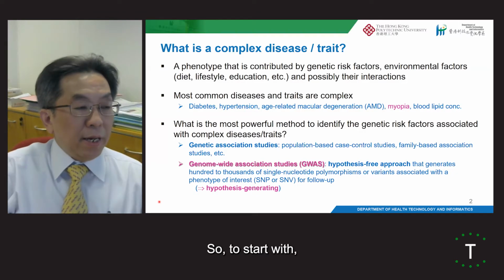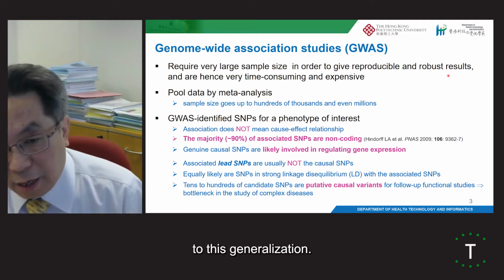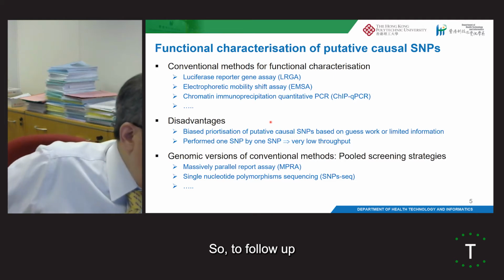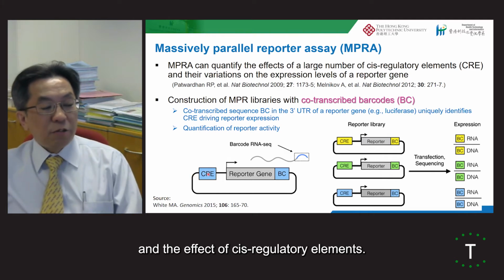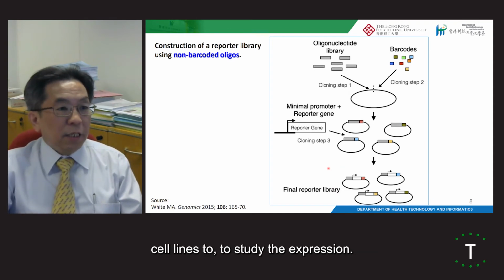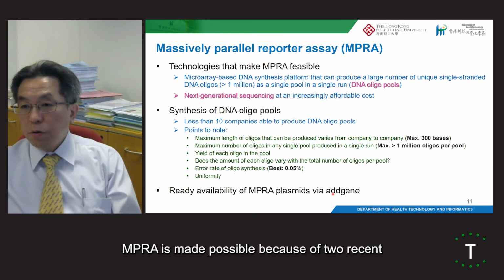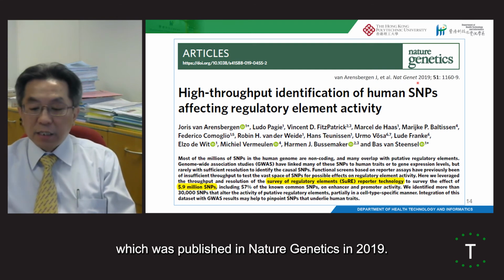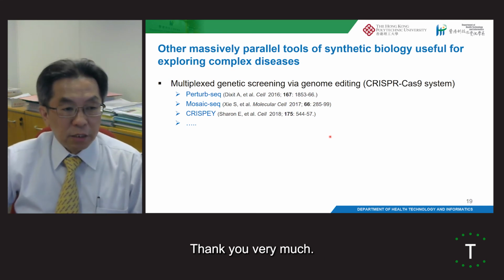Writing the Future - Shea Ping Yip